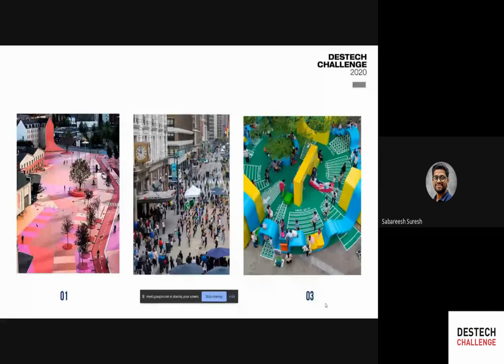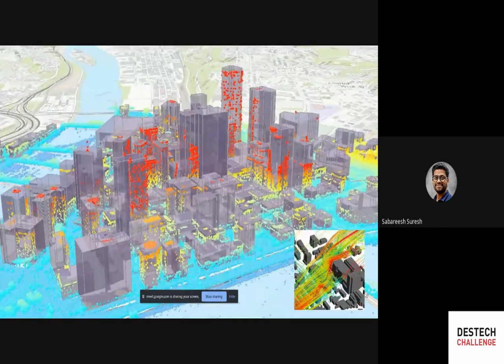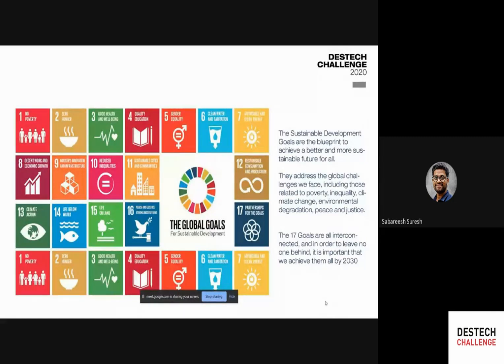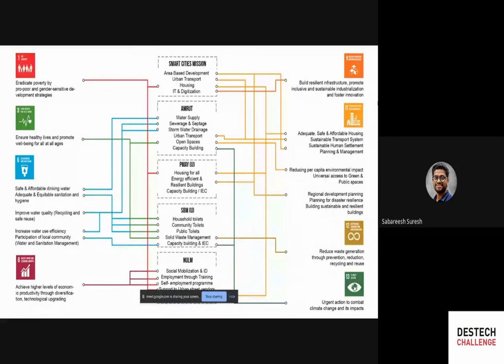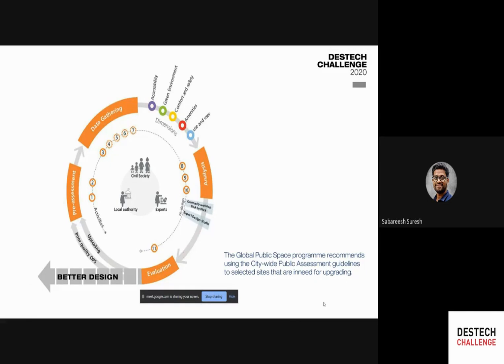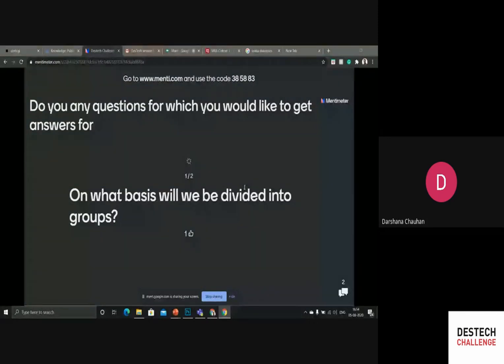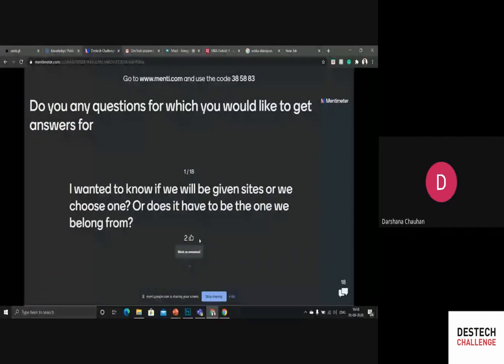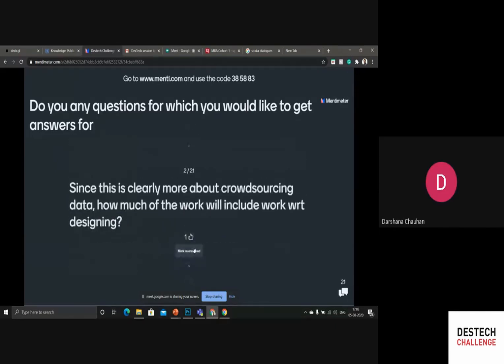DesTech Challenge 2020 5th August 2020 Live Session